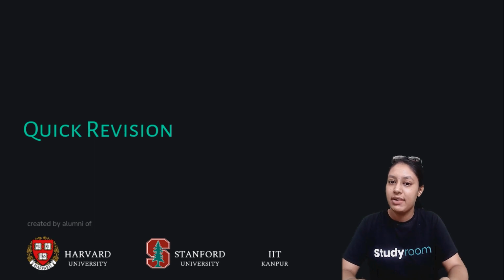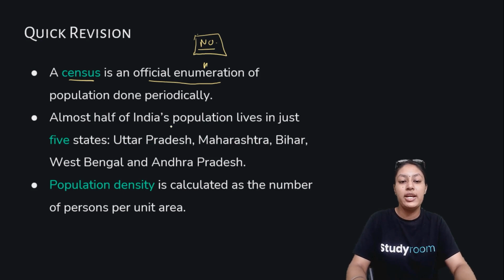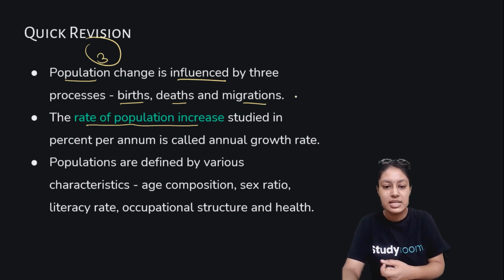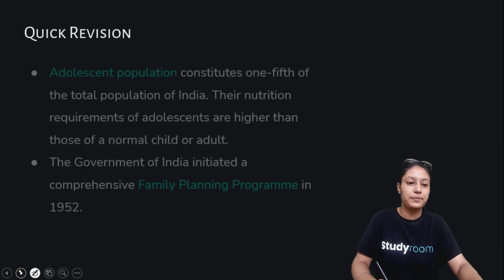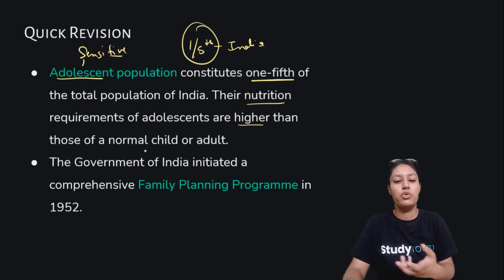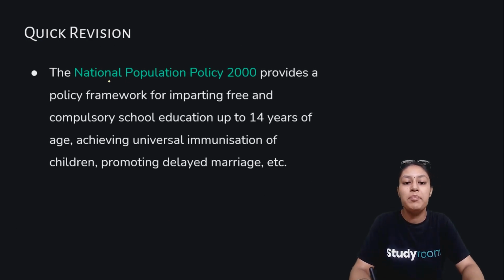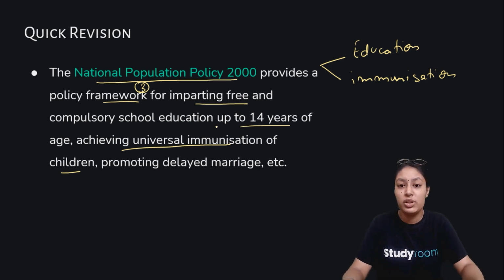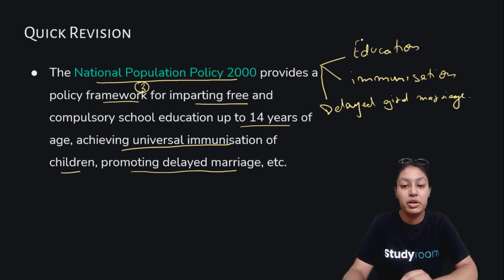Class 9 | Social Science | Geography | Chapter 6 | Contemporary India I Population - Part 5